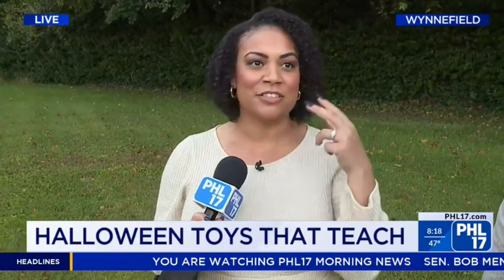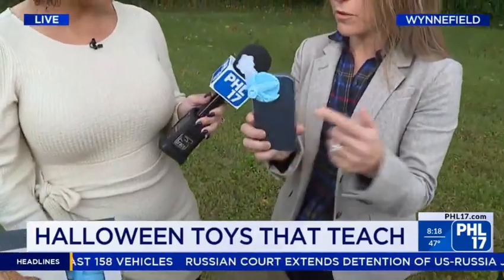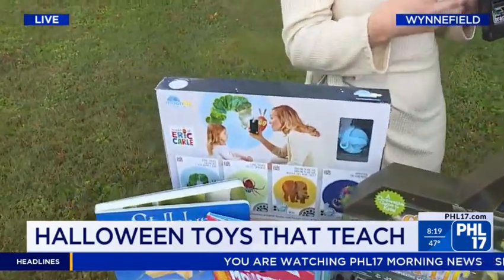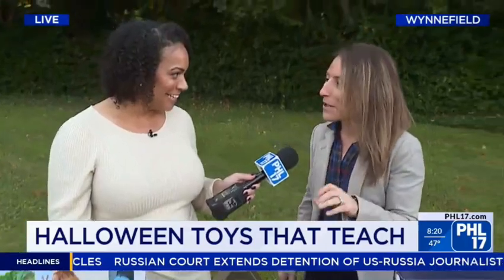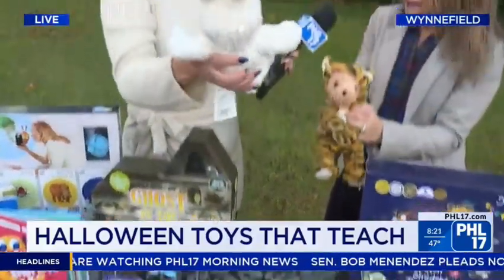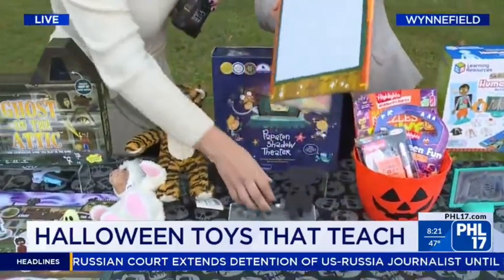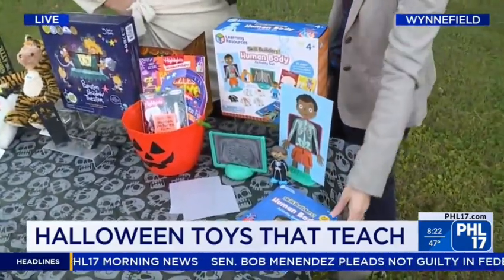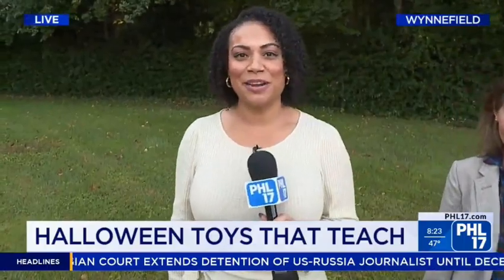PHL17 - Spooky Yet Educational Toys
The spooky season is upon us and this morning we’re delivering a collection of Halloween toys that are filled with tricks, treats, and tremendous educational value. Speech-language pathologist and toy expert, Erika Cardamone, shares thrilling toys and games to cast a spell on your imagination.

Moonlite Story Collections, 0+, $11-$48
Ghost in the Attic by MindWare’s Peaceable Kingdom, 5+, $24.95
Bears in Costume by Steiff, 3+, $69
Papaton Theater Show by Papaton Kids, 3+, $49.95
Halloween Activity Books by Highlights, 3+
Skill Builders Human Body Activity Set by Learning Resources, 4+, $21.99